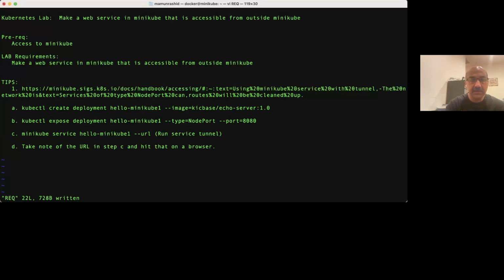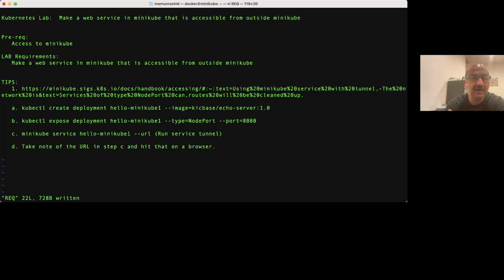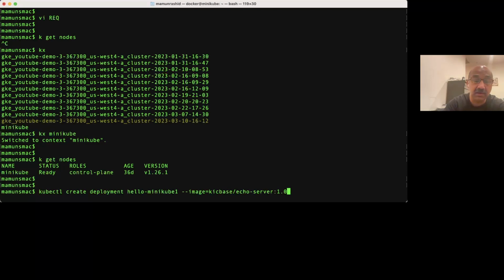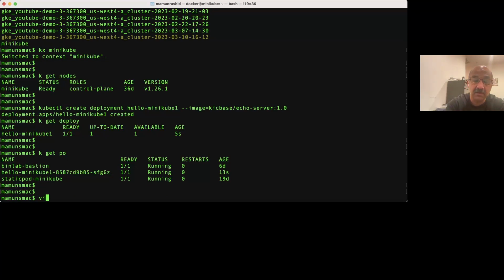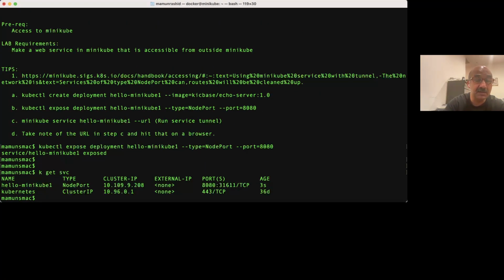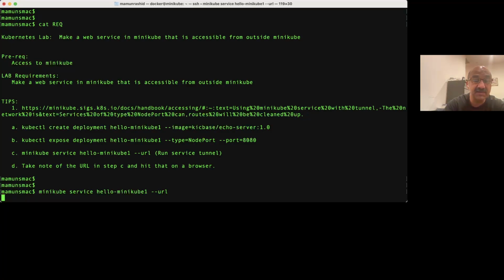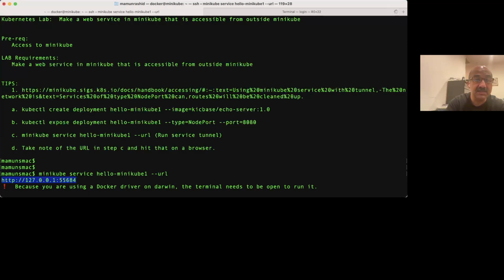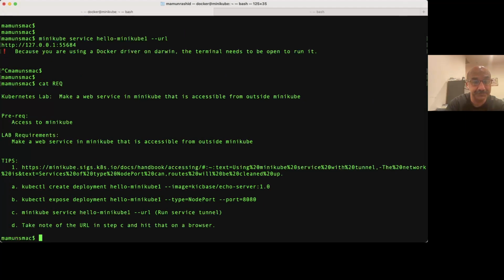Kubernetes LAB 37: Create a deployment and a service on minikube and hit it from outside minikube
Kubernetes Lab:  Make a web service in minikube that is accessible from outside minikube

Pre-req:
   Access to minikube

LAB Requirements:
   Make a web service in minikube that is accessible from outside minikube

TIPS:
   Instructions came from::

   a. kubectl create deployment hello-minikube1 --image=kicbase/echo-server:1.0

   b. kubectl expose deployment hello-minikube1 --type=NodePort --port=8080

   c. minikube service hello-minikube1 --url (Run service tunnel)

   d. Take note of the URL in step c and hit that on a browser.